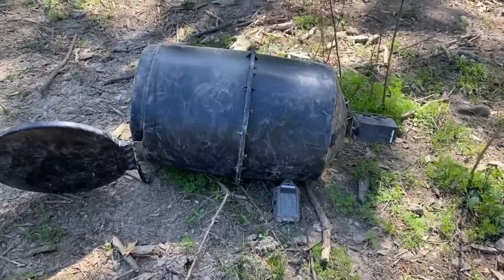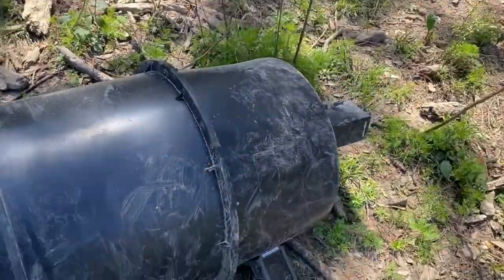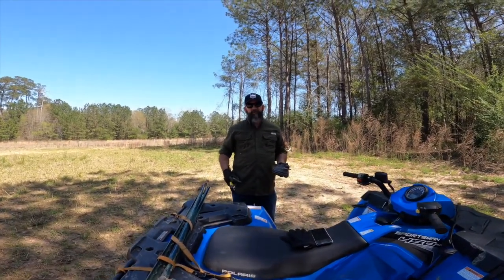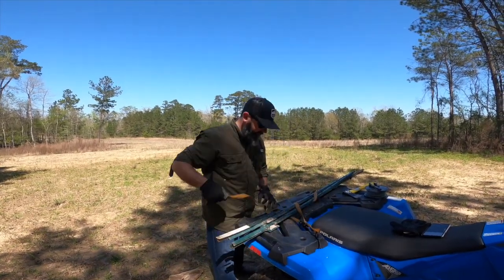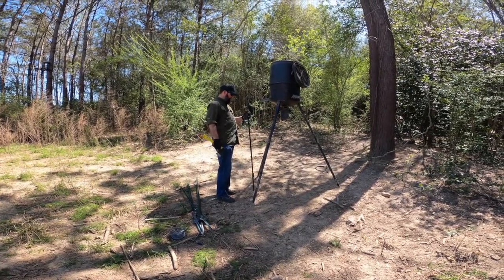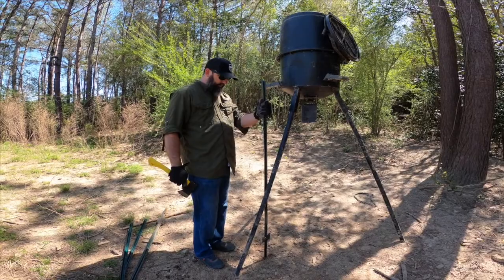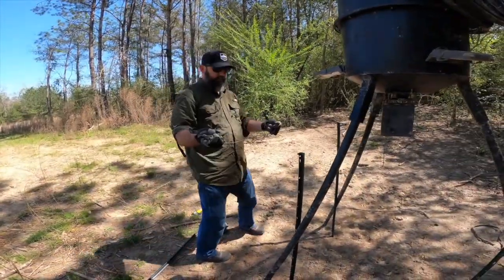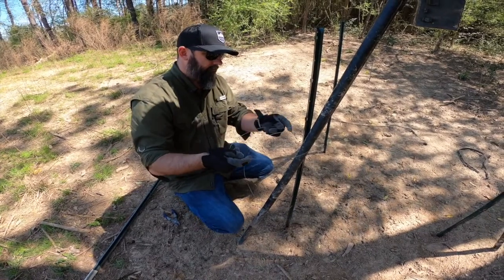Hog Proof Deer Feeder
Hogs have destroyed one of my feeders, by knocking it over and rolling it around on the ground. In this video, we'll stand it up and reinforce the legs by driving T-posts and wiring up the legs. Once in place, hogs can visit the feeder, but can't knock it over anymore.